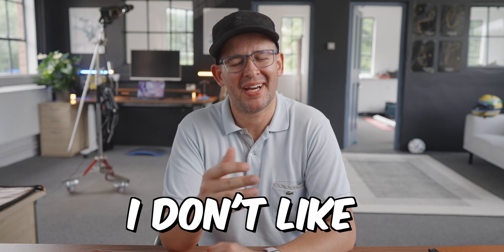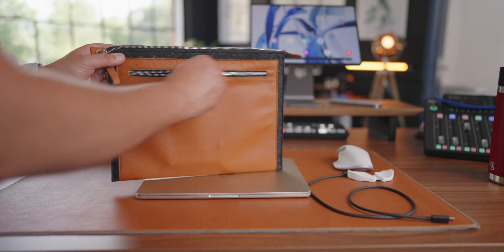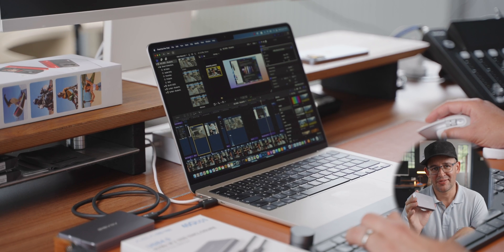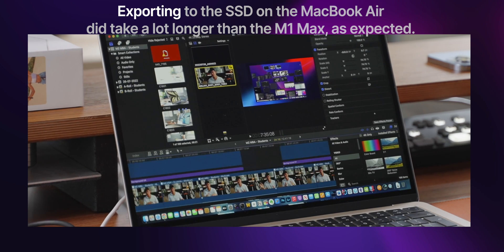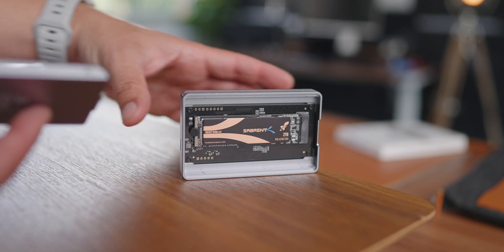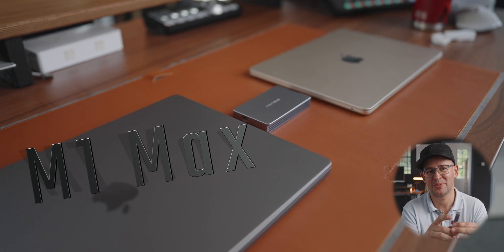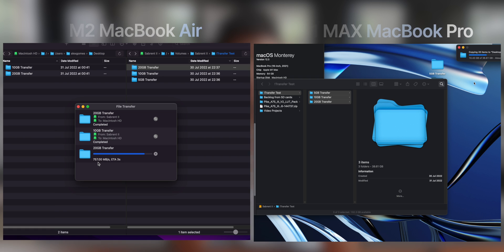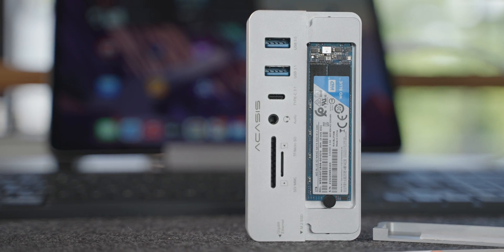M2 MacBook Pro / Air (BEST SSD)⚡️Acasis USB 4 SSD enclosure!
How to save money on storage - ⚡️Ultrafast ⚡️Acasis USB 4 SSD enclosure!
In today's video we take a look at the Acasis USB 4 SSD enclosure, which is a perfect companion for the Apple M2 MacBook Air, M1 MacBook Pro, M1 Max MacBook Pro, M1 Pro MacBook Pro, M1 iPad Pro and many other devices! With USB4, the Acasis can transfer data in ultrafast speeds. And being M.2 SSD, it means you can expand the storage of your M2 MacBook Air or M1 MacBook Pro from 512GB, 1TB, 2TB even up to 8TB!